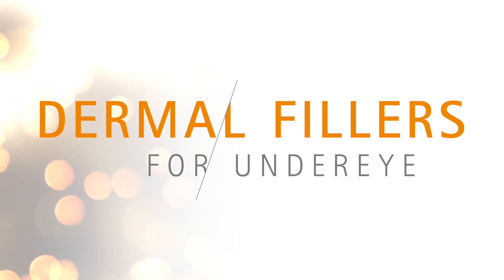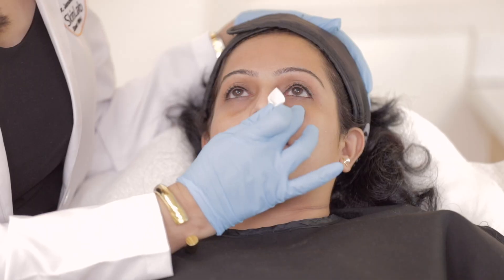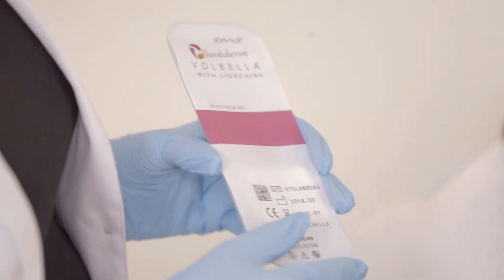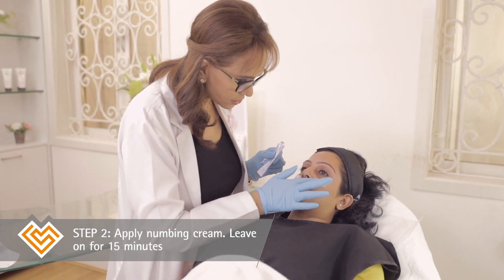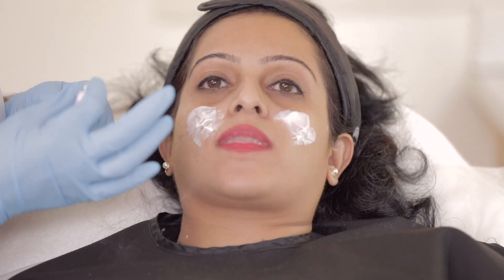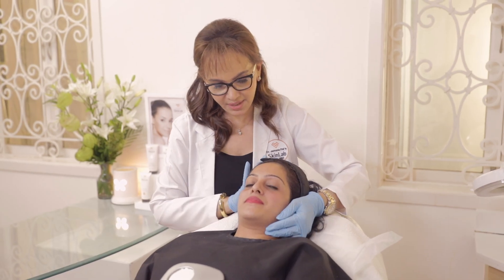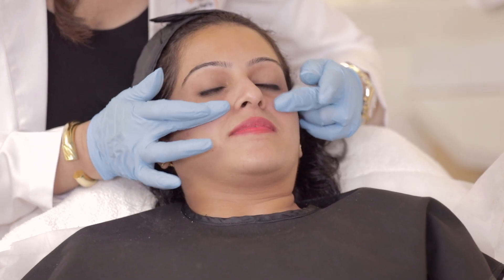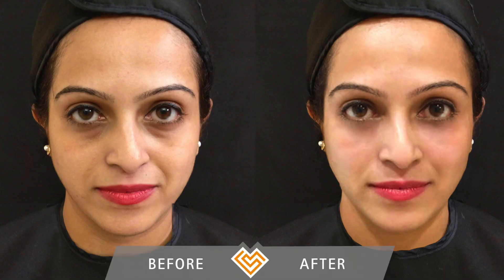Beauty Secrets with Dr. Jamuna Pai: The Ultimate Guide to Under Eye Fillers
In this enlightening episode of "Beauty Secrets," we are joined by the esteemed Dr. Jamuna Pai, a pioneer in aesthetic medicine. Tune in as she sheds light on the transformative world of under-eye fillers, offering a comprehensive guide to rejuvenating the delicate area beneath your eyes. Discover the secrets to a brighter, more youthful gaze with expert insights and tips from Dr. Pai.